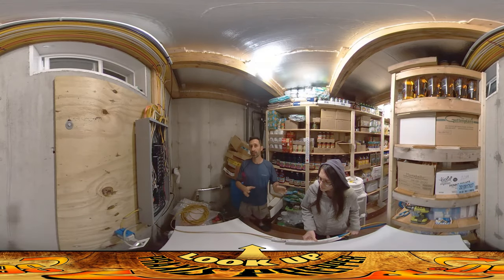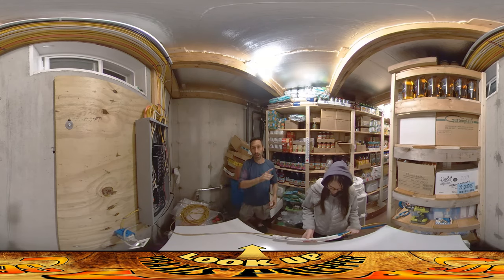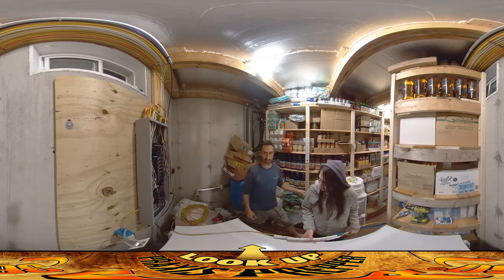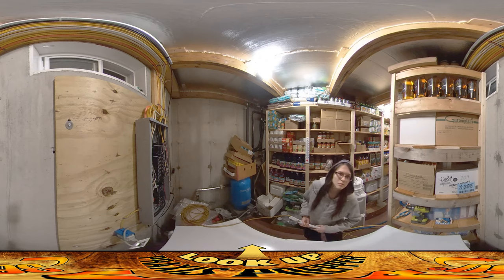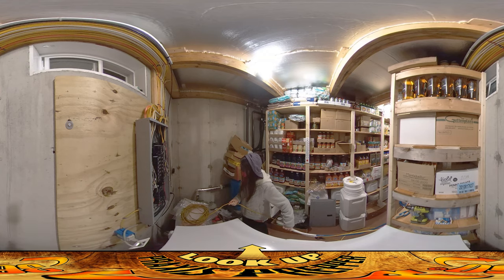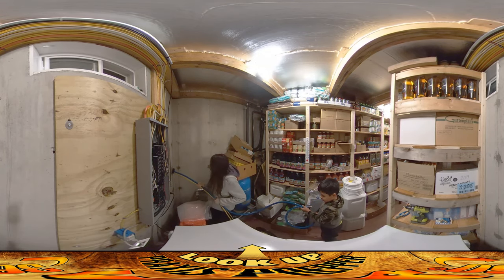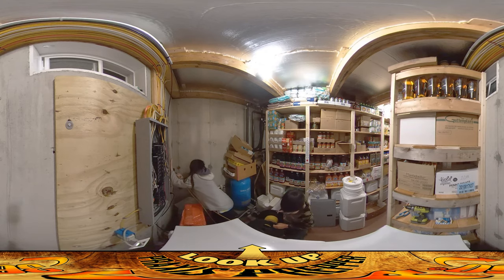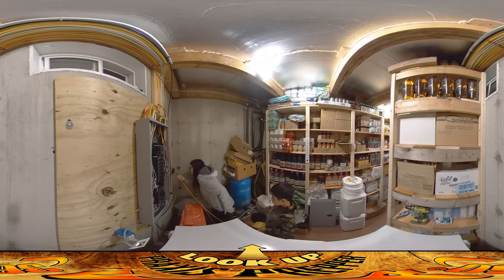Homestead Building - Feeding Power Through Underground Conduit